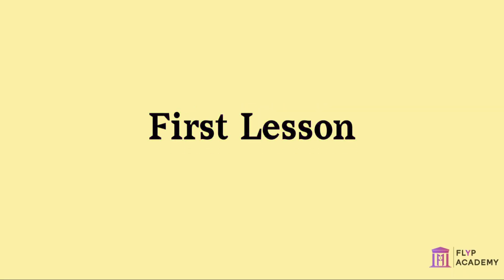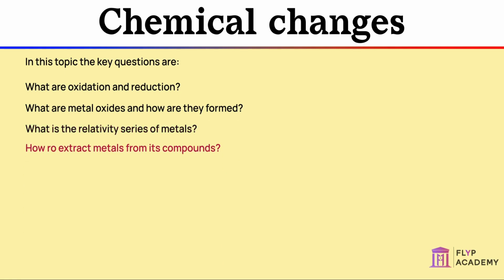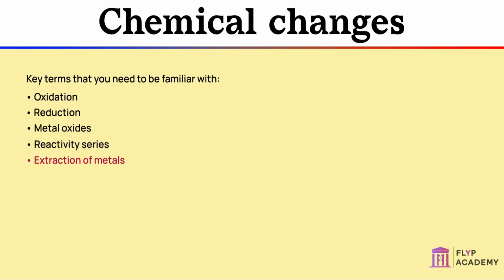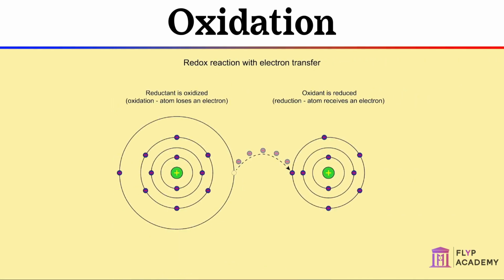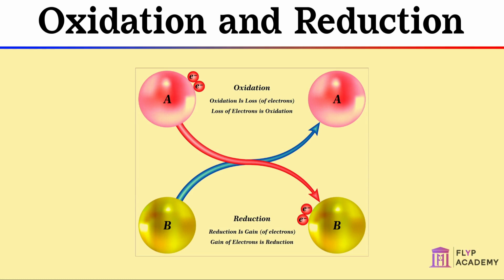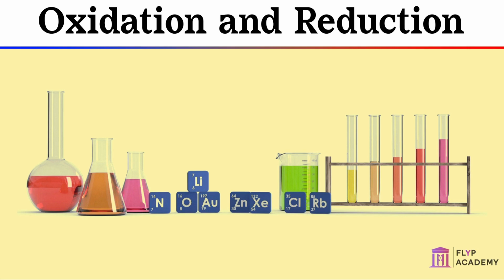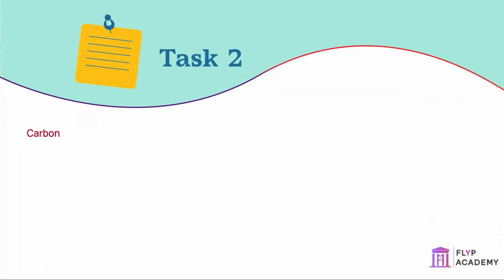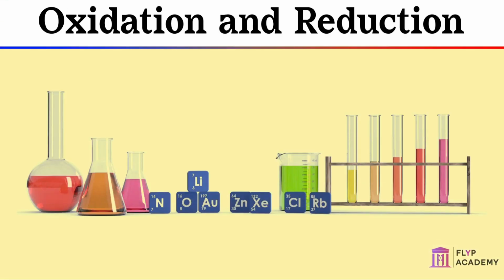Reactivity of Metals | GCSE Chemistry - Chemical Changes | Flyp Academy